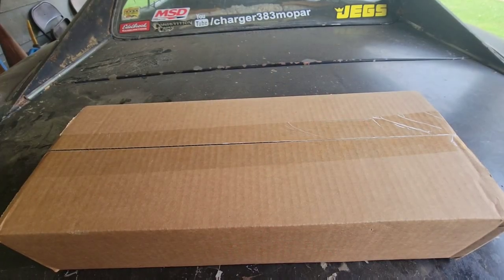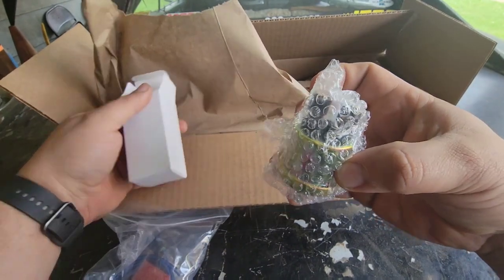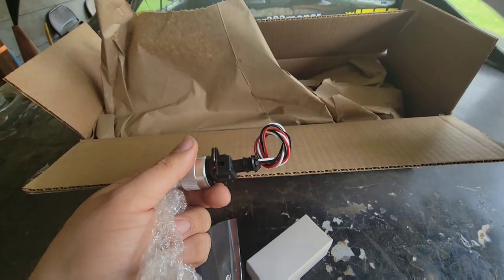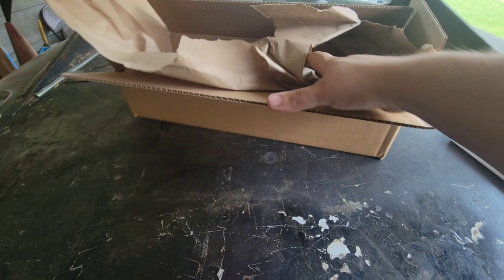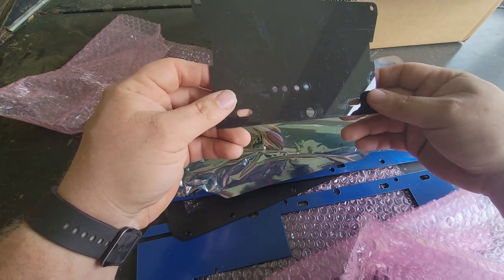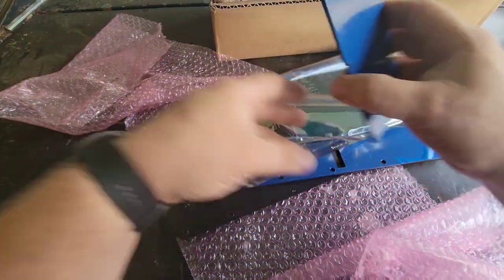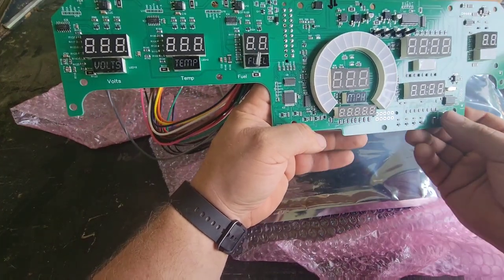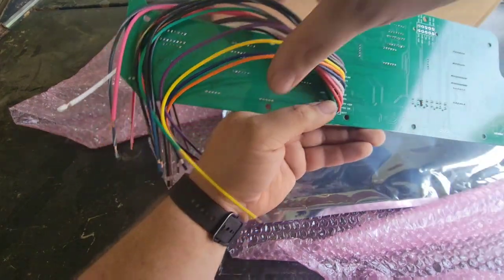1970-1976 Mopar A Body Intellitronix Digital Dash Kit Unboxing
This dash kit looks awesome and I can't wait to get it installed.

This kit comes in White, Blue, Red, and Green. Check it out here.